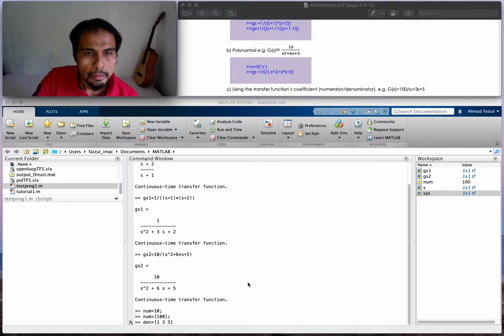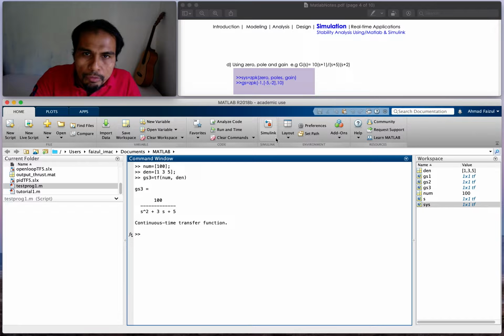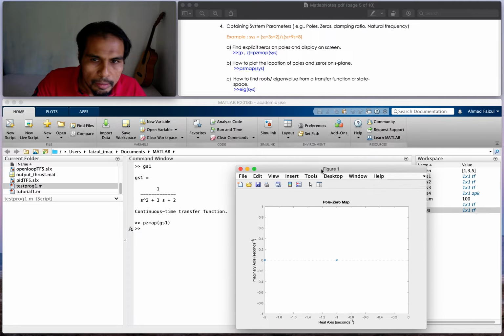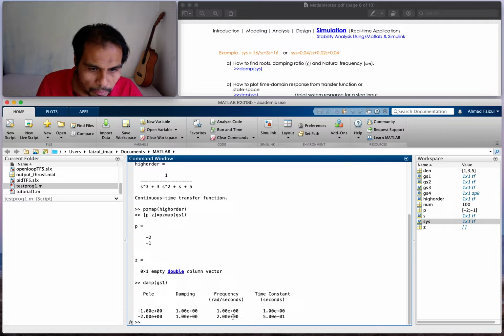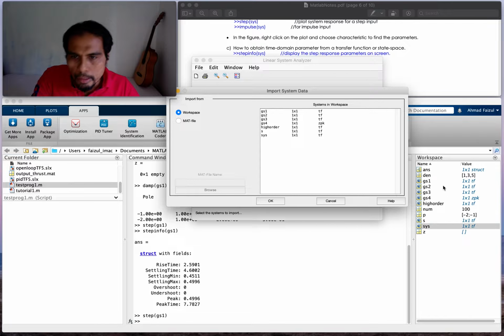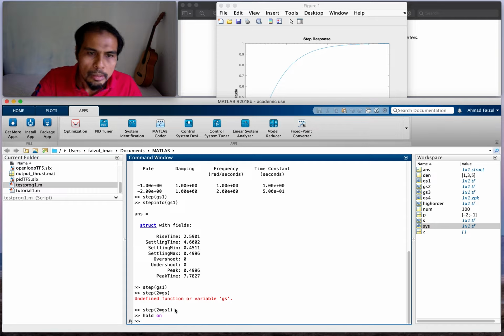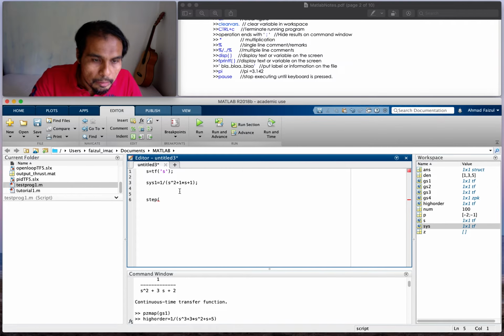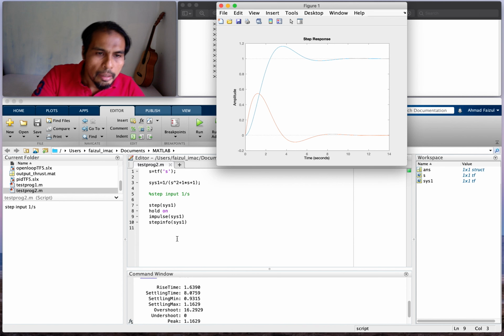Basic Matlab command for Control System Analysis Part 2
Analysis linear control system using Matlab.